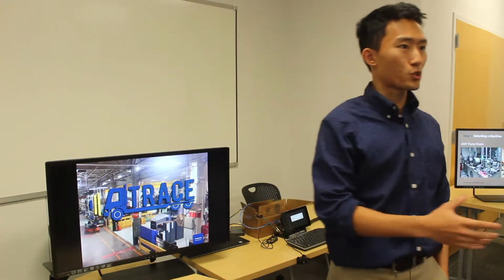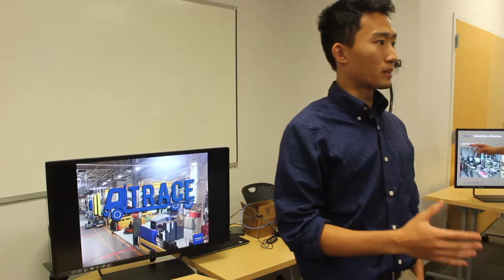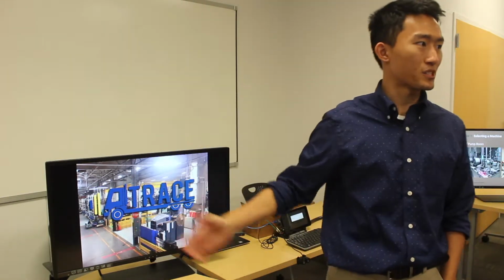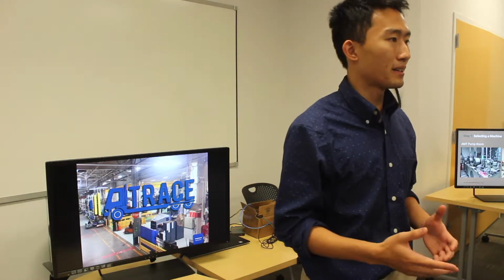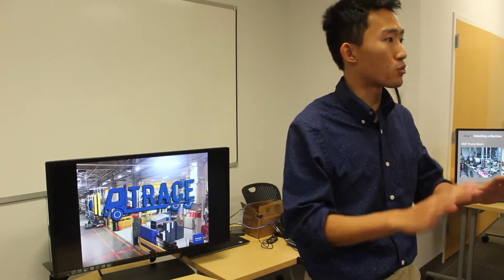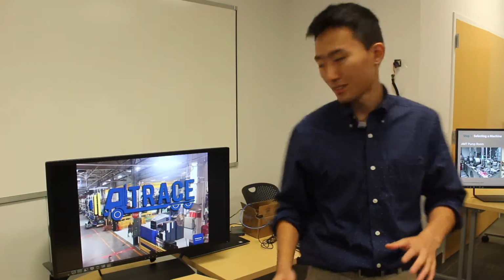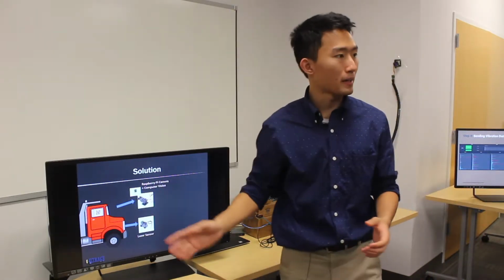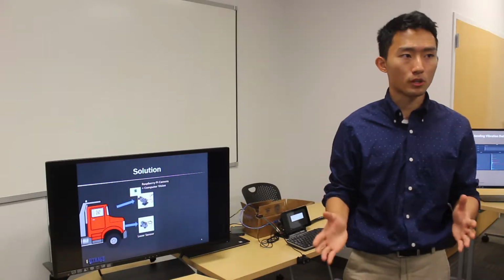Zooey He - 2018